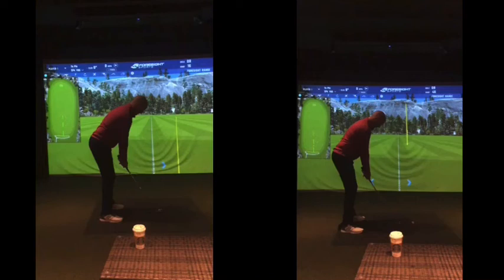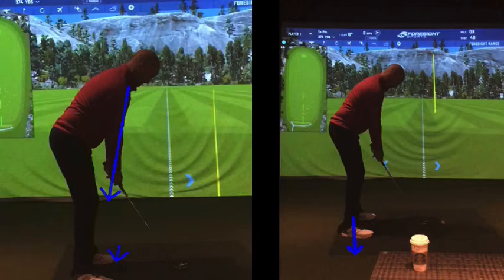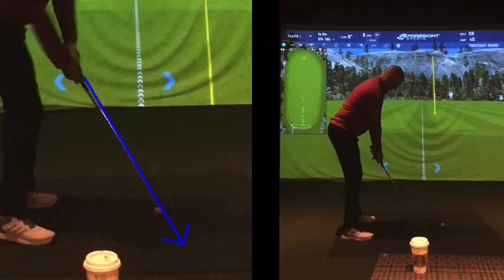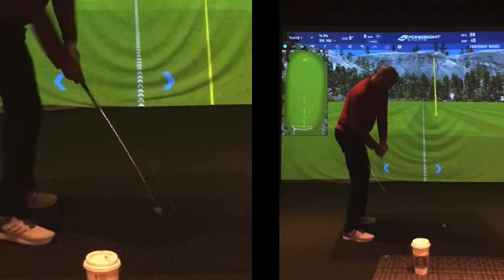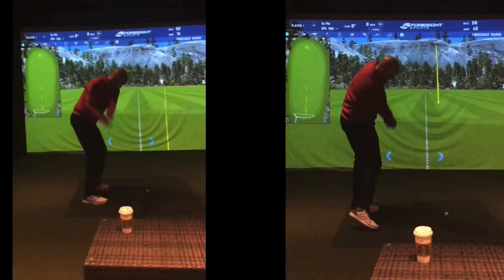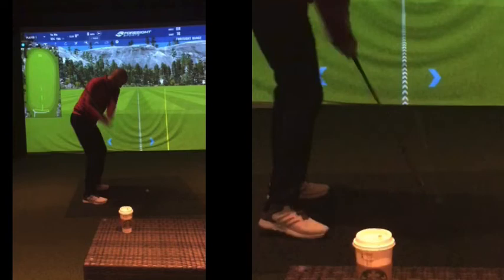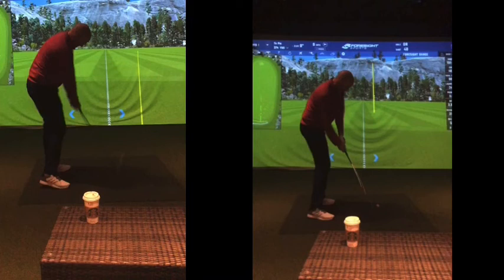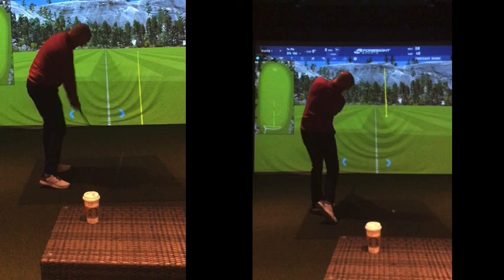Space from the ball at address and first movement from the top of the backswing